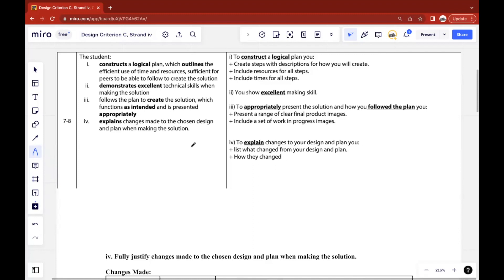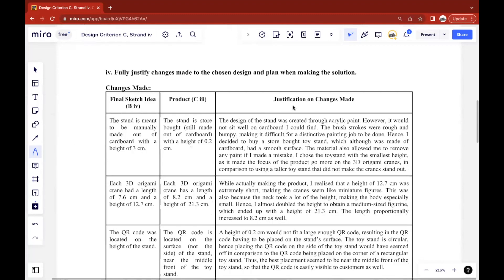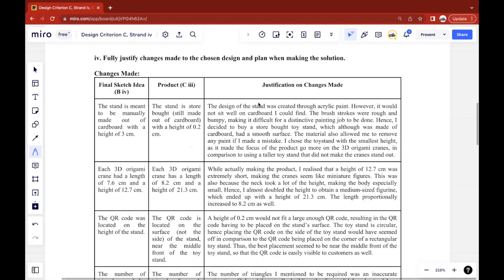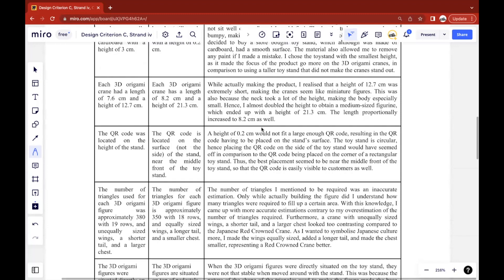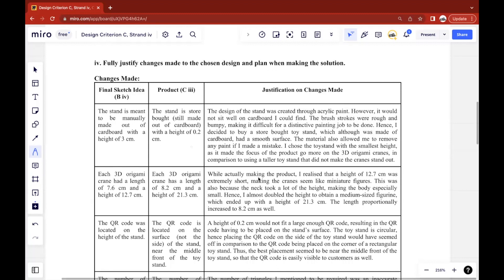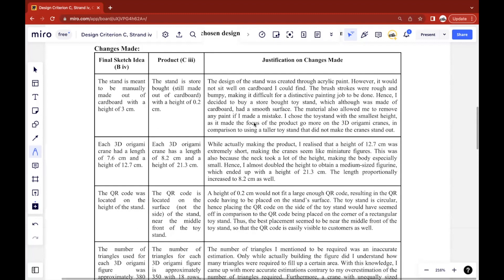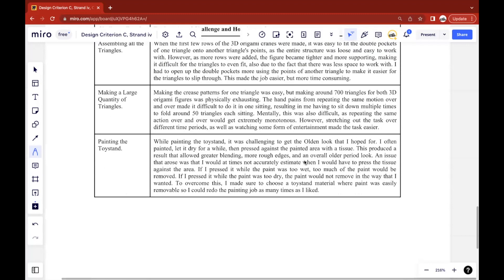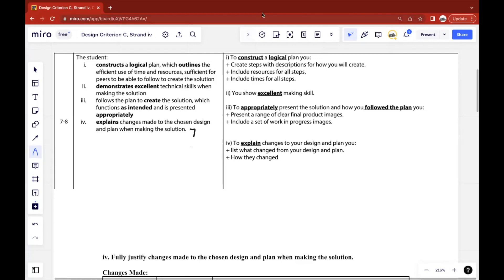IB MYP Design ePortfolio Report: Criterion C Strand iv Walkthrough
My Design e-Portfolio tackles the issue of a lack of international mindedness present in my school community, in which I created a 3D origami Japanese good luck ornament in order to share aspects of Japanese culture, promoting International Mindedness in the process.

In this video, I walk through the Criterion C strand iv section of my Design report, breaking down the different aspects of my report as well as my thought process behind them. I introduce the way I structured my report, going into detail on the way I incorporated the Design rubrics into my report.

I hope the video would be of use to MYP students struggling with their Design ePortfolio. Best of luck!